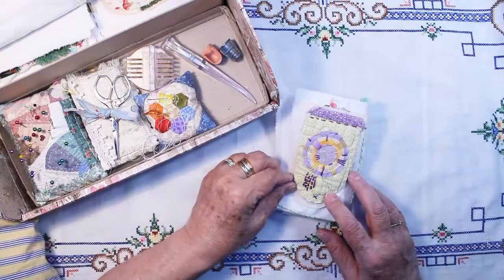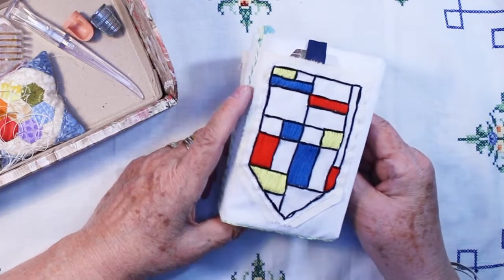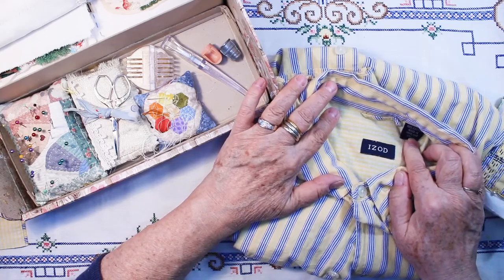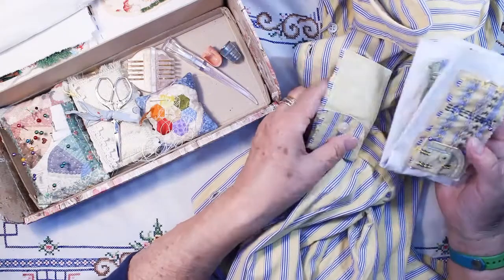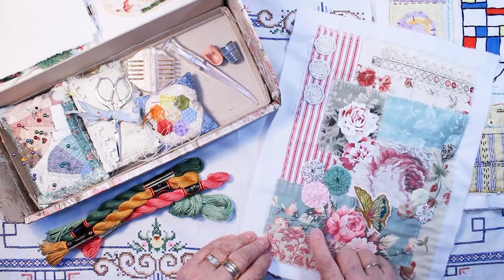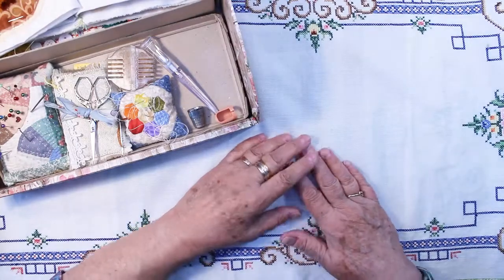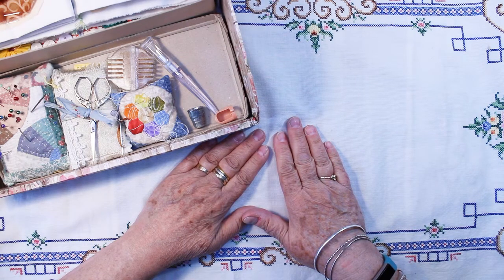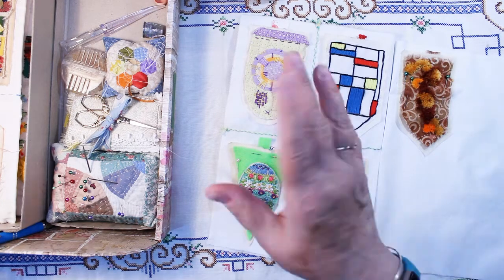52flagshannemade13-17 Show & Tell + tagroulettehannemade - 111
This week I’m sharing weeks 13-17 of Anne Brooke’s 52flagshannemade challenge for April. I am also doing her monthly tagroulettehannemade. Challenges are a great springboard for creativity. They give me ideas I hadn’t considered before.

I’m putting my flags into a cloth book and I’m getting inspiration from Rachel and Sarah’s JournalofStitchery for the cover.

My 2022 Video Schedule
First Monday - Stitchery / Fiber Arts
Second Monday - Collage / Paper Crafts
Third Monday - Watercolor / Illustration
Fourth Monday - Book Binding / Journal Making
Fifth Monday - More Book Binding / Journal Making, Pot Luck or Hauls